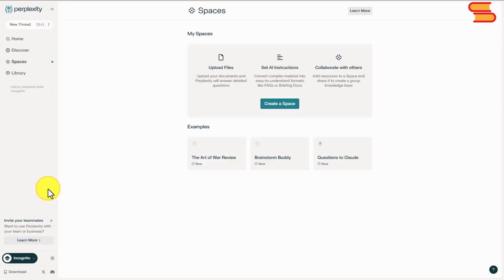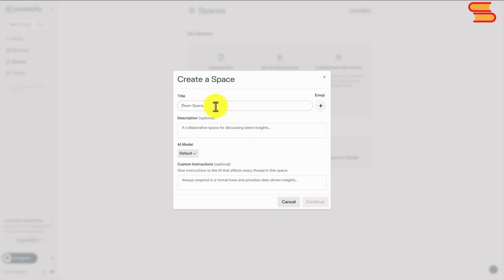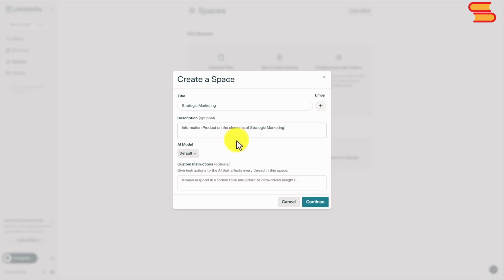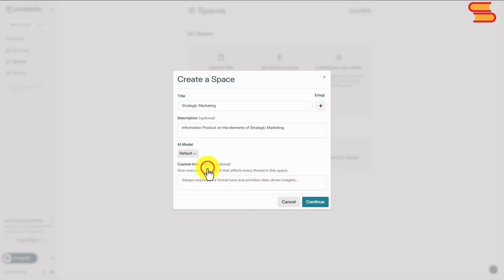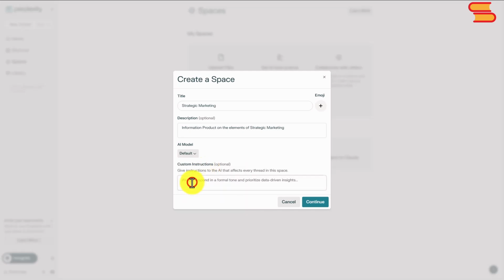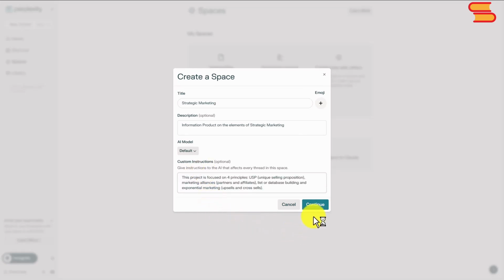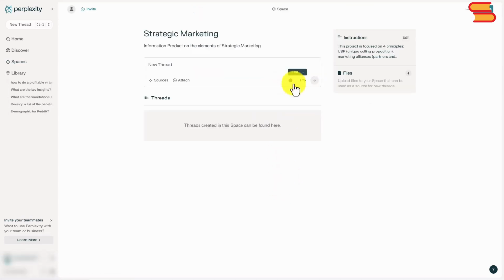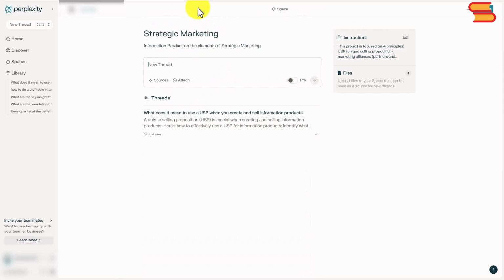Manage Work in Progress with Perplexity | Secondary Skills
In this Secondary Skills video, learn how to use Perplexity AI to effectively manage work in progress. Discover its capabilities for organizing tasks, tracking updates, and streamlining your workflow to boost productivity. Perfect for professionals and teams looking to optimize their project management process with AI.